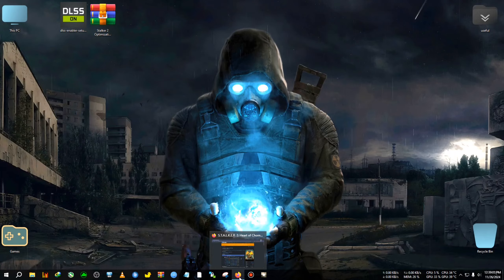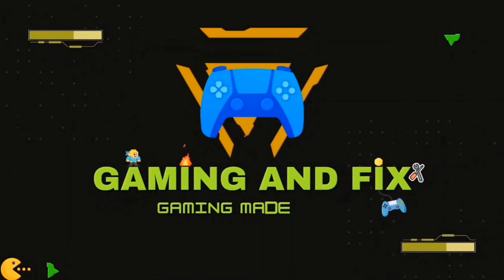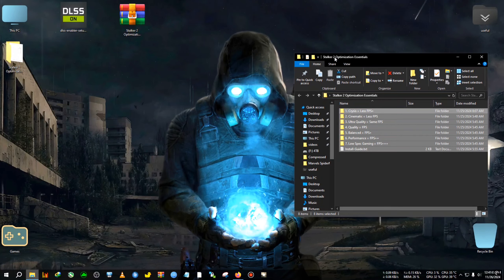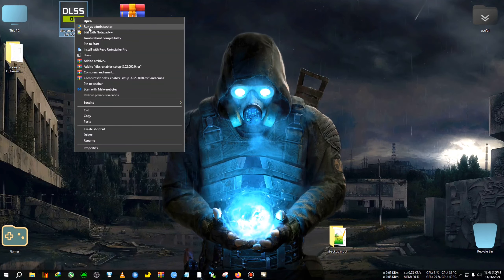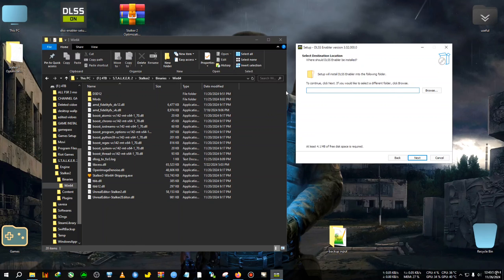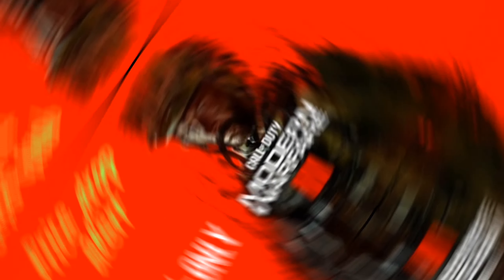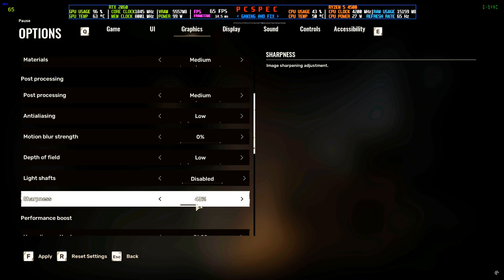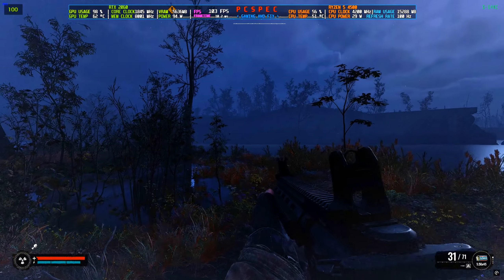How To Optimize S.T.A.L.K.E.R 2 | Fix Lag/Stuttering | Install Dlss Fg [ALL GPU]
upi- gbiswas37@boi

If u want fsr 3.1.3 then paste these dll in same folder after installing the mod .

Tags